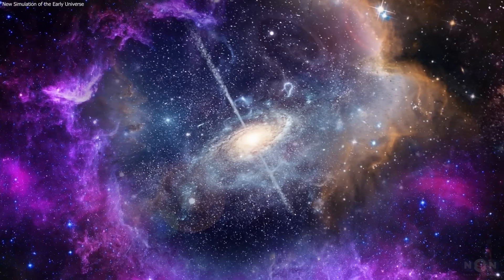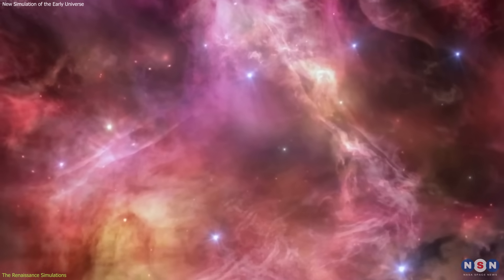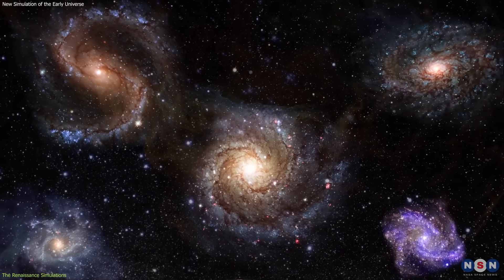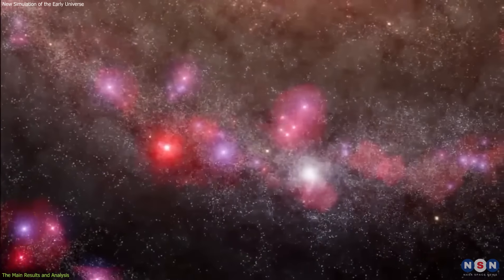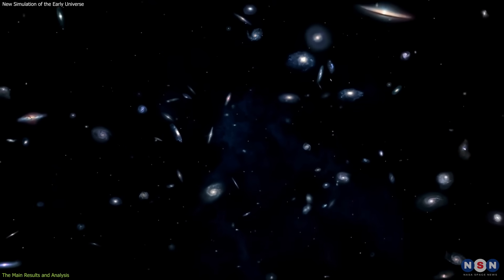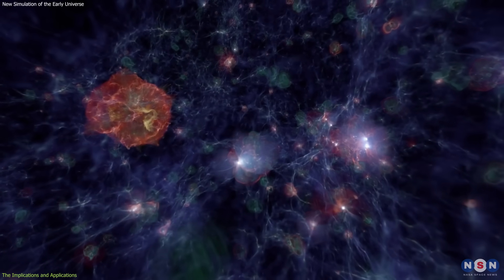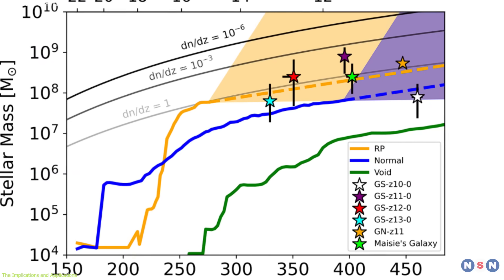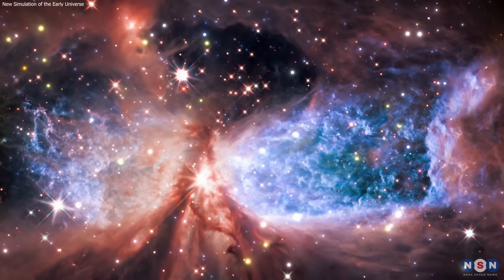How We Witnessed the Cosmic Dawn with a Simulation and a Telescope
In this episode, we explore a new paper that reports a remarkable agreement between a state-of-the-art simulation of the early universe and the observations made by the James Webb Space Telescope. We learn how this paper sheds light on the nature and origin of the first galaxies, and what implications it has for our understanding of the cosmic history. We also discuss some of the challenges and limitations of this paper, and what future research is needed to improve our knowledge of the early universe.

Chapters:
00:00 Introduction
00:45 The Renaissance Simulations
02:39 The Main Results and Analysis
05:42 The Implications and Applications
08:18 Outro
08:48 Enjoy